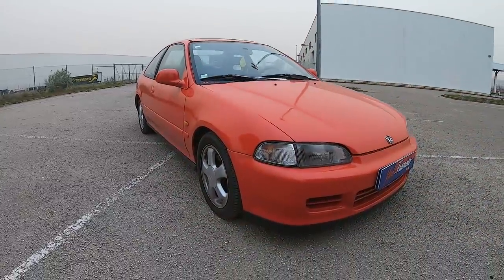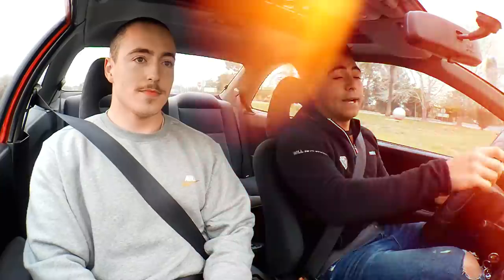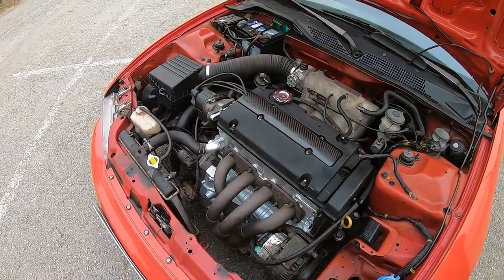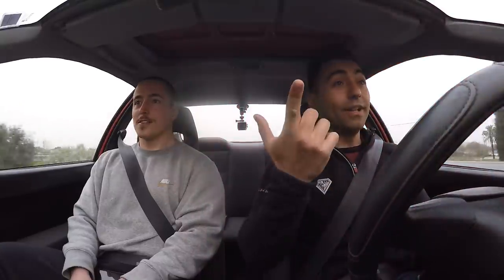OOHH YEAHHHHHH H22 do Accord Type R anda aqui neste Civic a GRITAR !!!! Teaser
Queres Ajudar o Canal??

Como apresento o carro no canal?

The Music INTRO
Track: Gidexen & NOIXES - Louis (ft  M.I.M.E) [Magic Free Release]